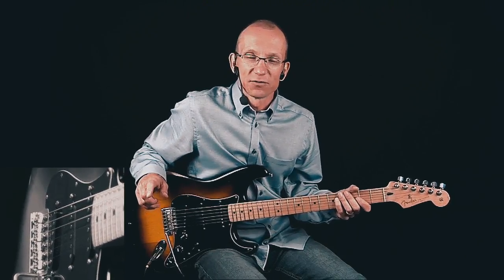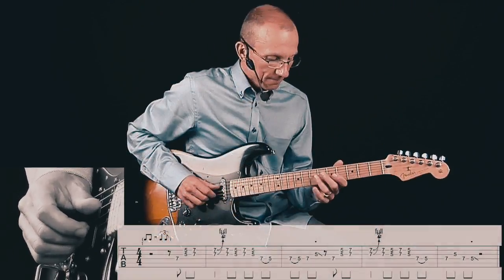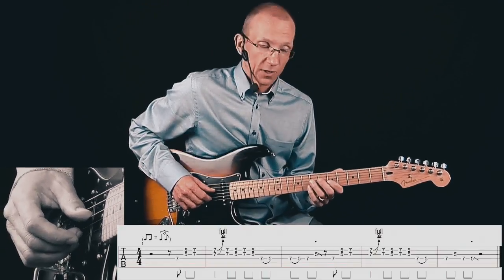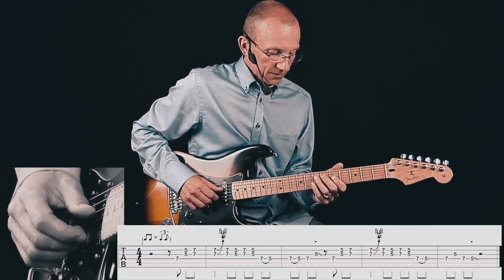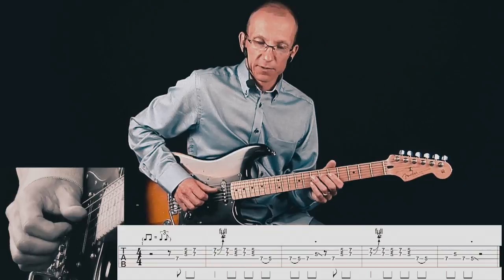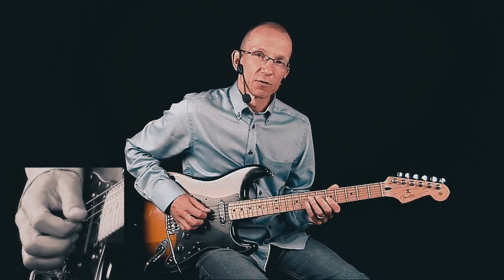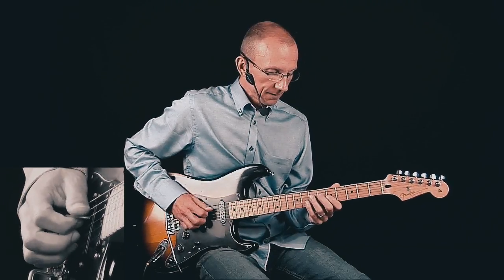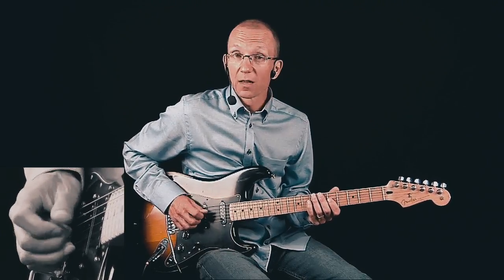How to play Double-stop Guitar Bends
Let's take a look at how to play double-stop guitar bends. This is a cool technique to use in your blues playing. By bending two strings roughly a half-step or semi-tone, we get a sweet, bluesy sound immediately. This is a good trick know.

I teach music theory, blues, rock, funk, country, scales, chords, triads... and much more.

My website lessons come with Soundslice, which makes it incredibly easy to learn. Both tab and video are synced together in one view on the screen.

I'm a guitar instructor in Canada, and I provide guitar playing lessons and gear advice, as well as gear demos.